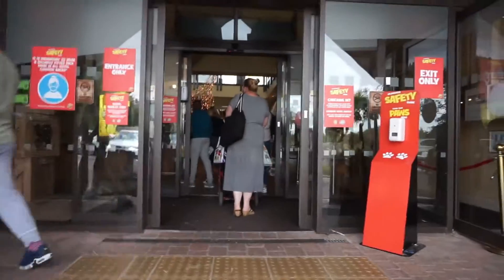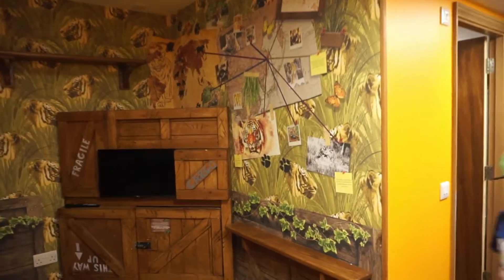CHESSINGTON WORLD OF ADVENTURES SAFARI HOTEL | TIGER ROOM TOUR | SEPT 2020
Join us as we spend our wedding anniversary at Chessington World of Adventures Safari Hotel, In a premium tiger themed room. We give you a room and hotel tour, including both restaurants and a cheeky ride montage from the park